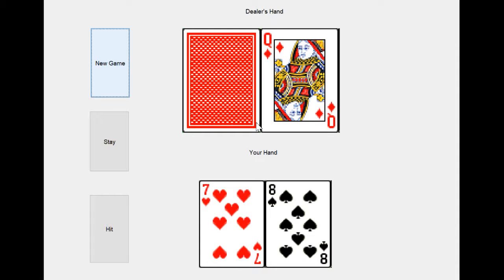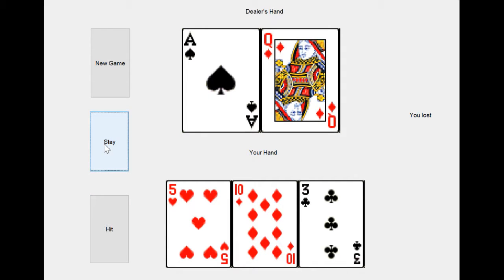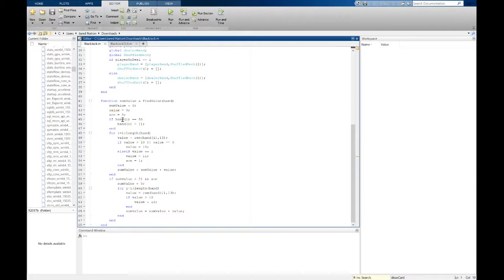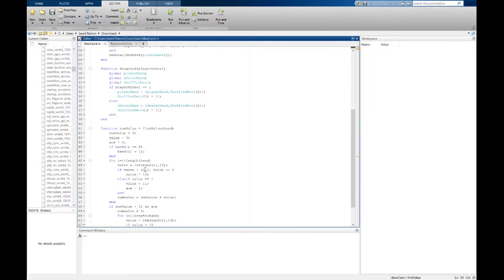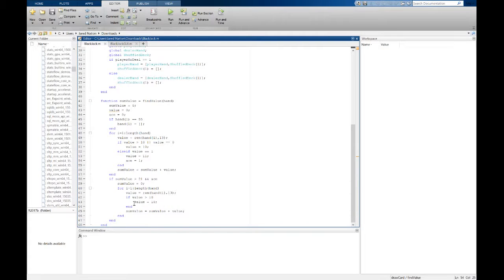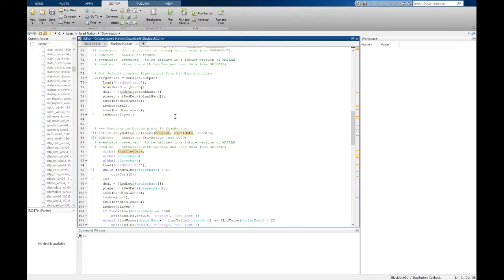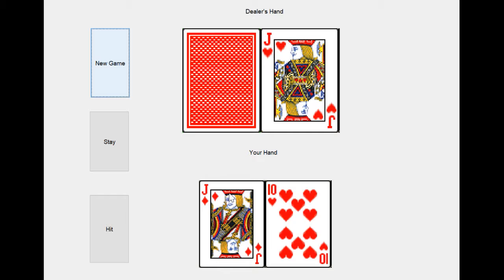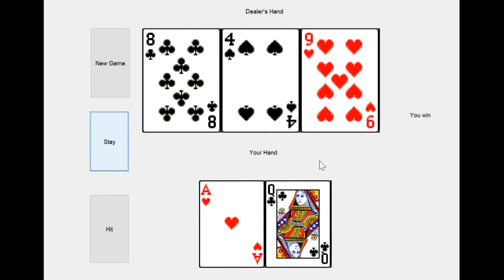SDP video 2017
Ohio State University Group F Software Design Project for Autumn 2017